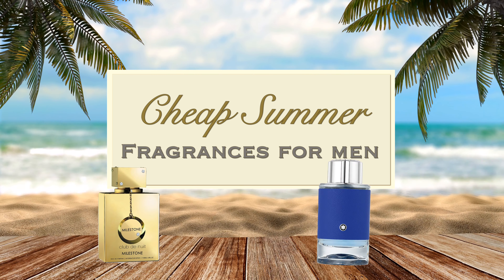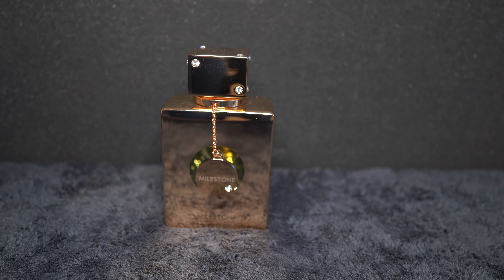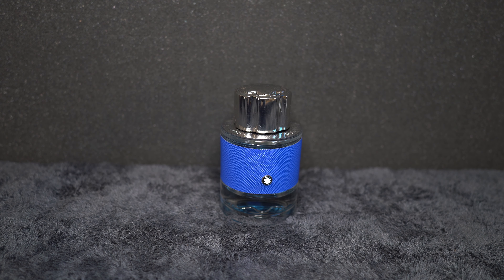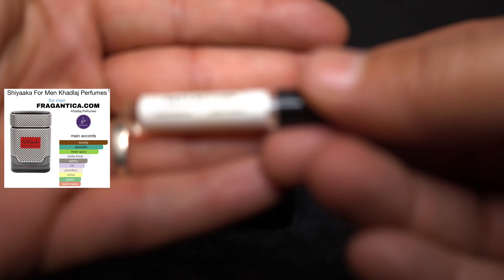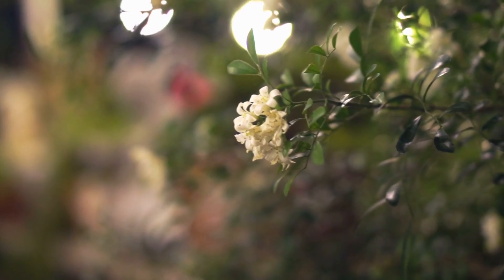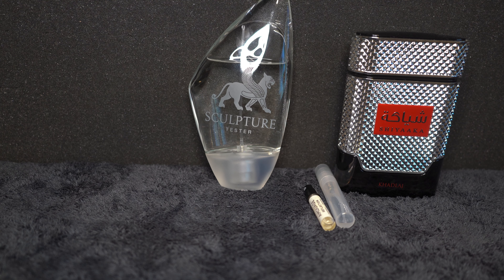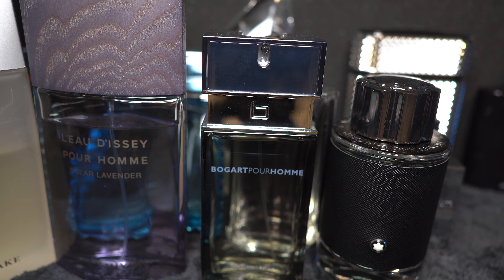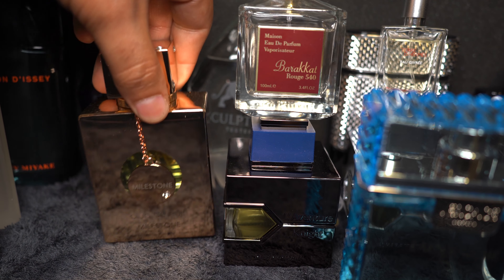Cheap Summer Fragrances For Men Under $50!! Top 3 Plus More!!